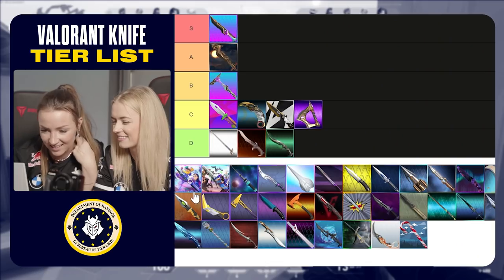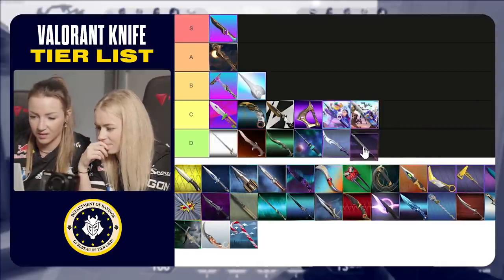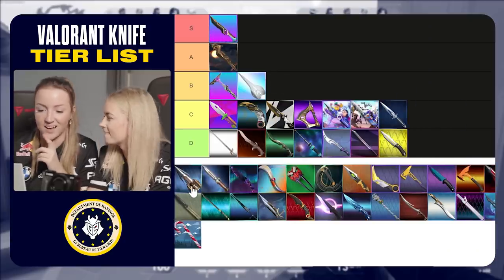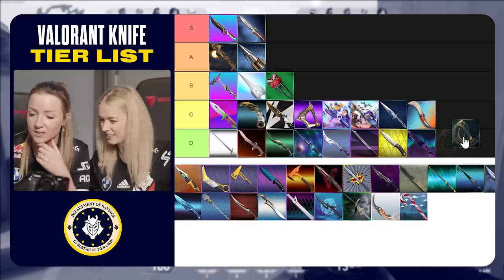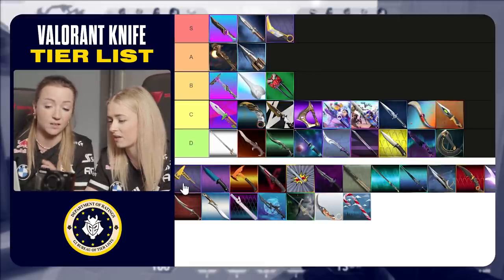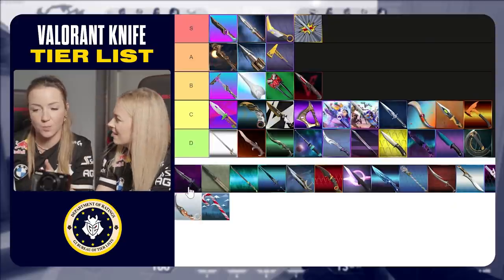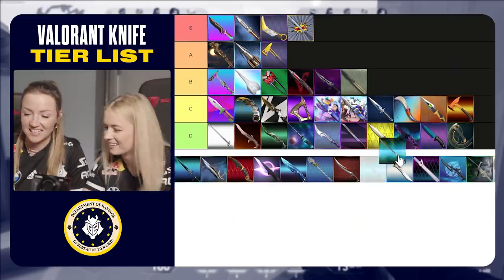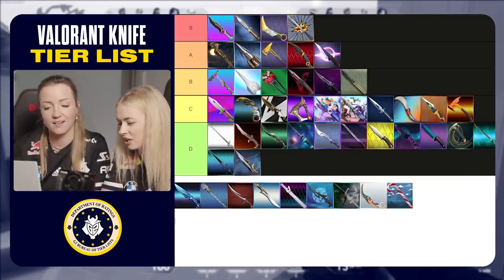The Ultimate VALORANT knife tier list | G2 Gozen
Which VALORANT knives will Mimi and Petra put at the top of the list?

Join them to discover their favorite VALORANT knives as they debate and create the perfect knife tier list!

Thanks to our partners:
Logitech G
Red Bull
AGON BY AOC